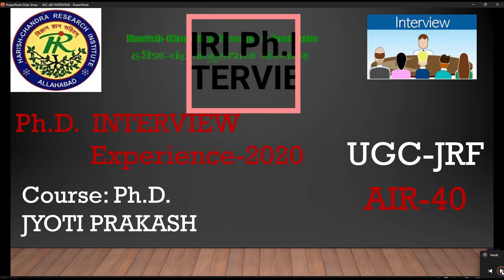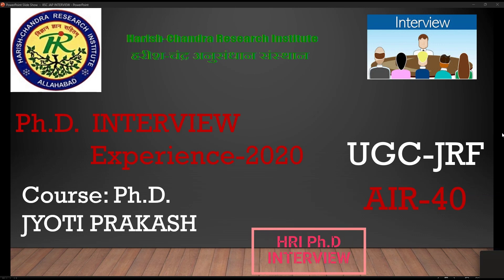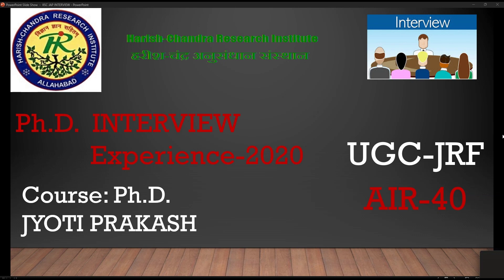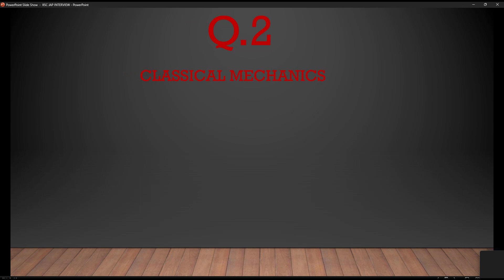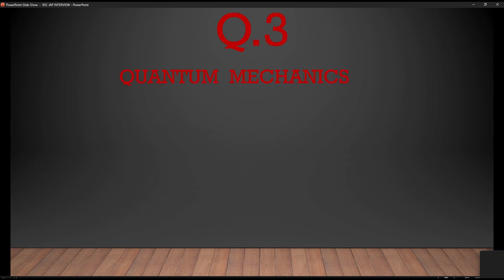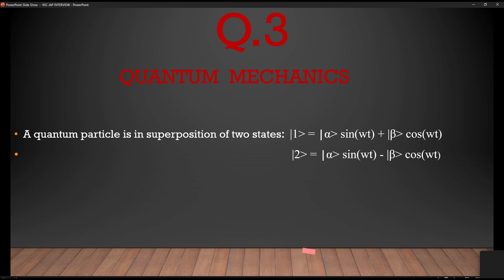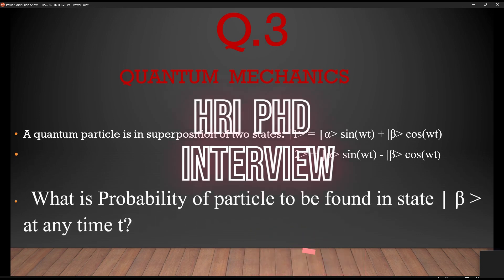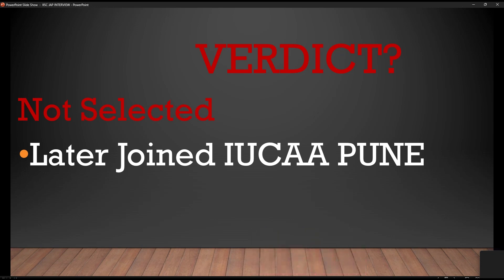Harish-Chandra Research Institute| PhD Admission 2023| HRI PhD Interview experience HRI Allahabad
This is my personal interview experience for HRI Ph.D. Interview experience.  This video will help you to know what kind of questions are asked during the interview.